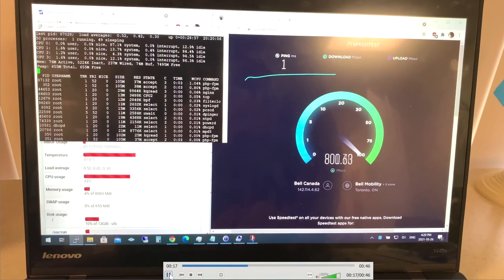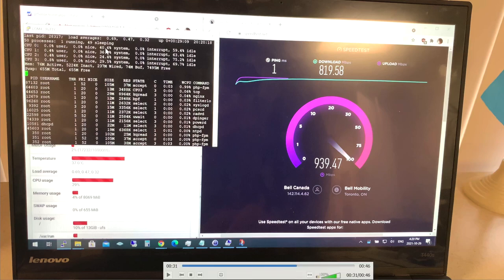Troubleshooting: This is Why Your pfSense PPPOE Connection is Slow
Basically your CPU is too slow in your pfSense box